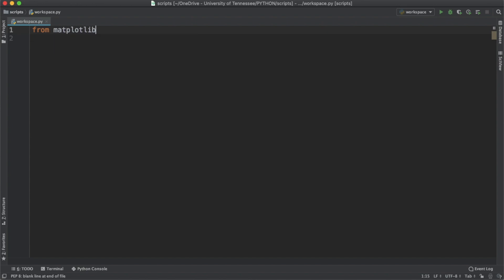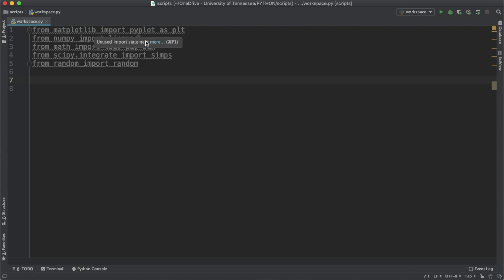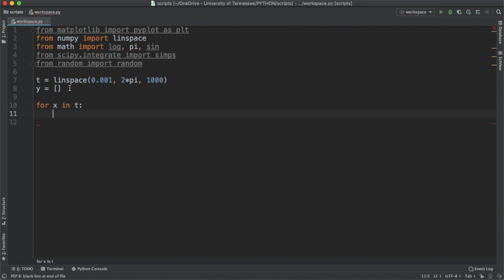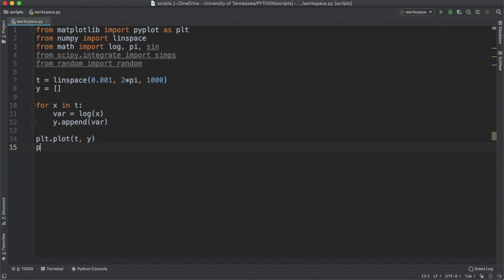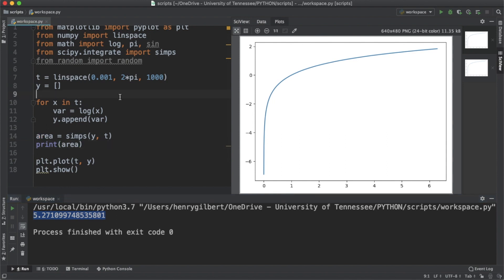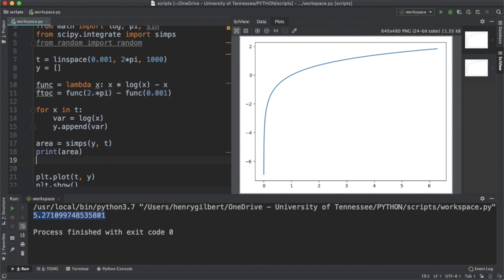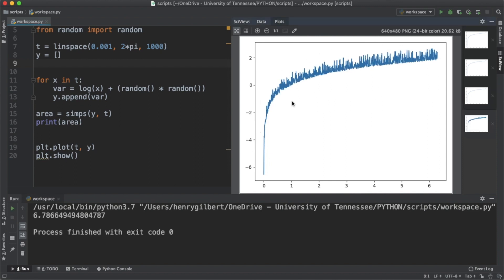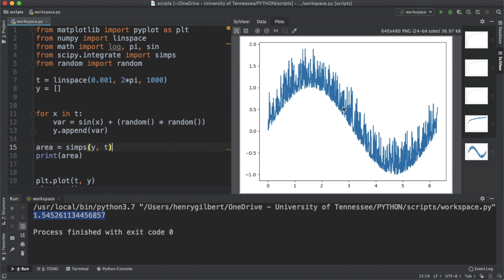How to calculate numerical integrals in Python || Numerical Integration.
This video covers the concept of numerical integration using Simpson's rule. Simpson's rule allows you to calculate the area under the curve of a data set. Often times in "real life" we aren't given data that fits perfectly into normal functions that we are used to performing definite integrals on. Despite this dilemma, we can still calculate the integrals using a numerical approach found in Simpson's rule.

Packages required:
Matplotlib
Scipy
Numpy